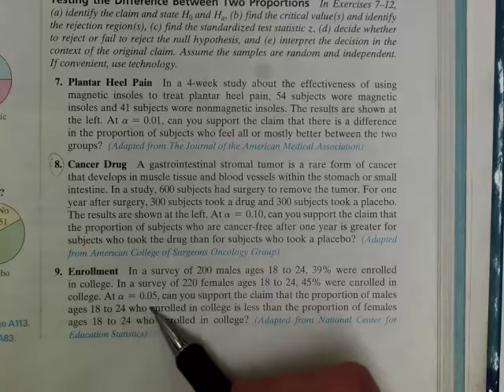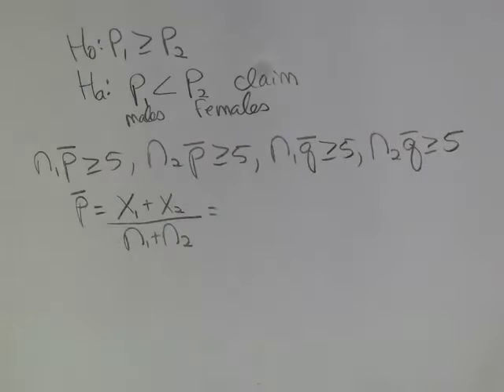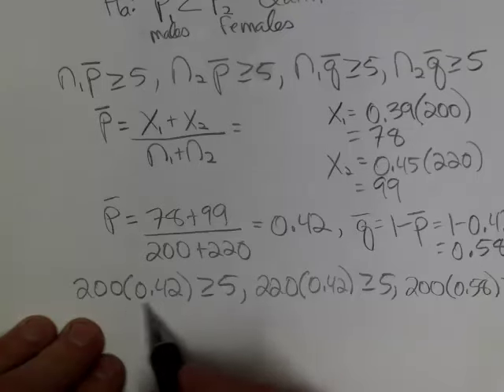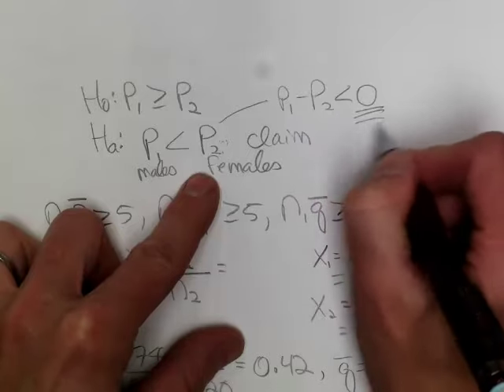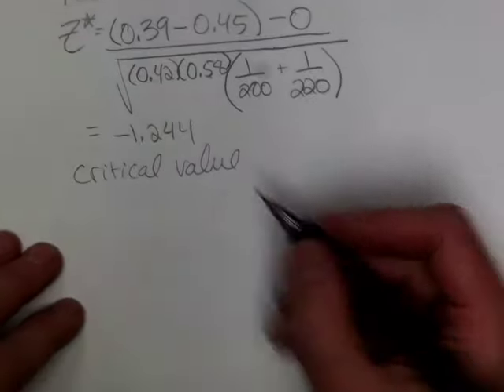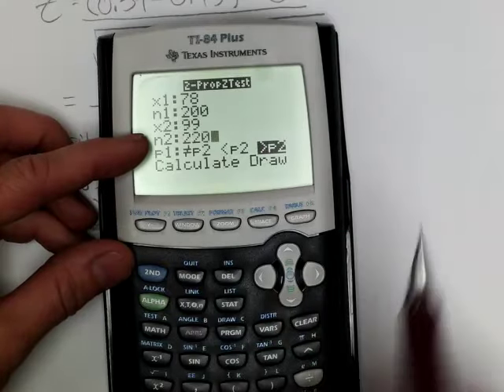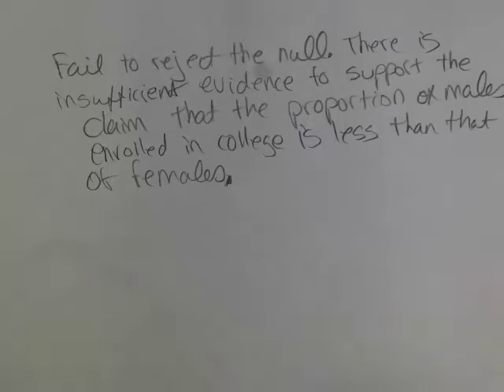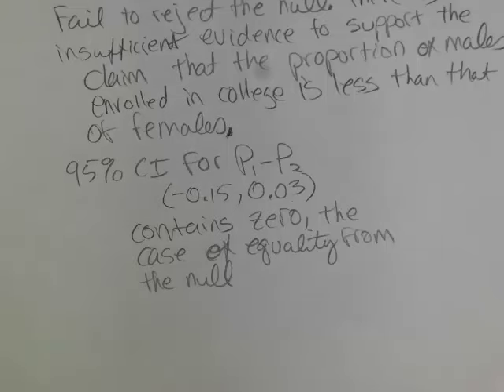Two Proportion Z-Test Example